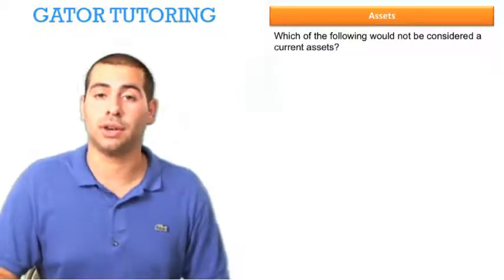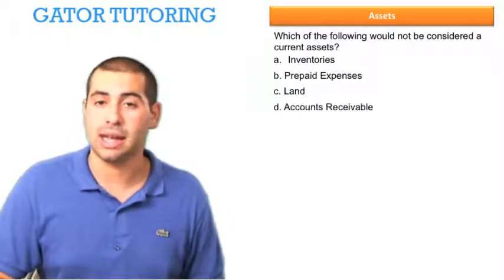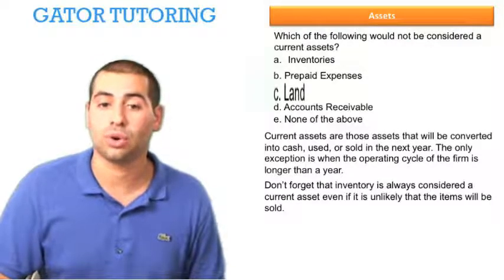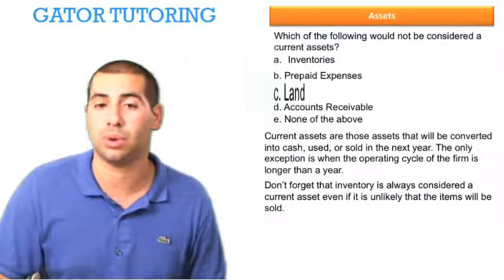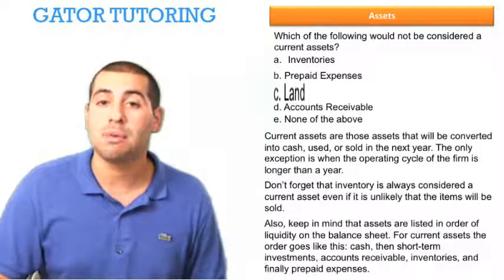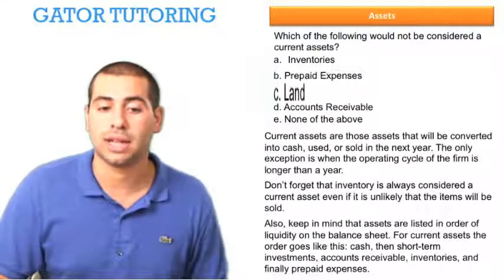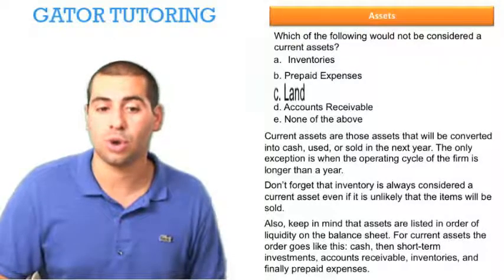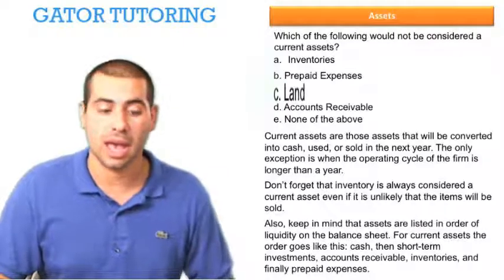Financial Accounting, ACG2021: Assets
Gator Tutoring video for Financial Accounting, ACG2021c: Assets